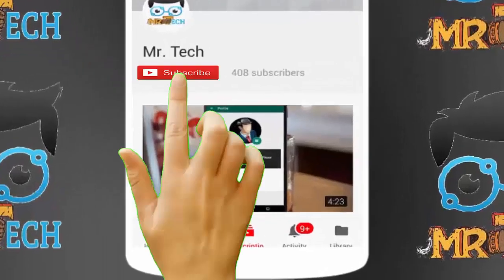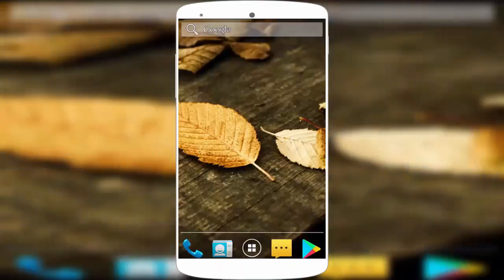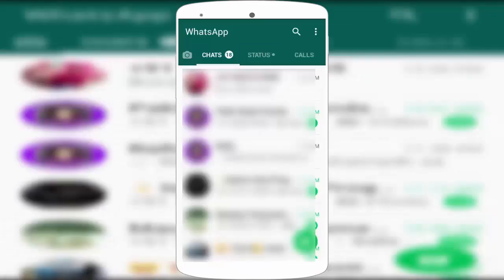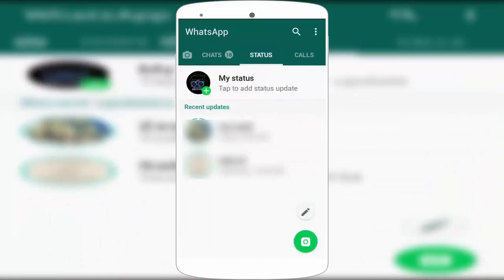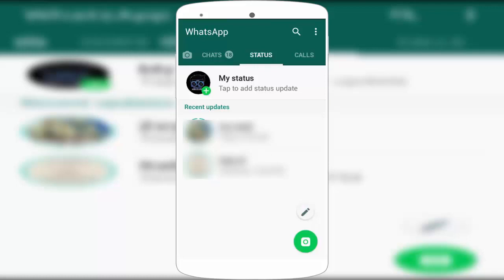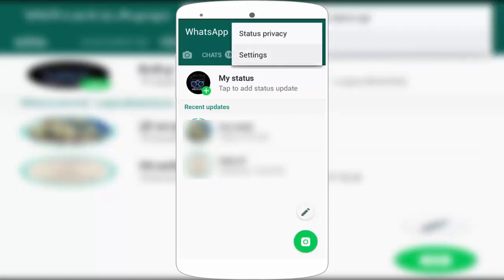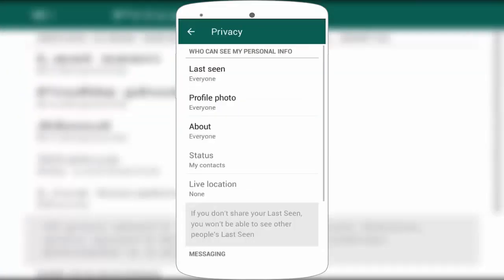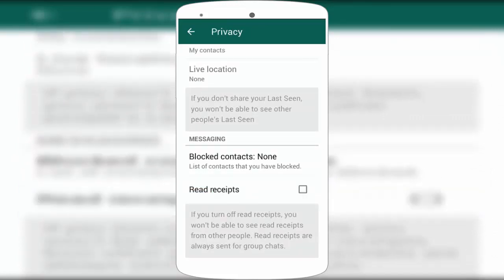How to See Anyone Whatsapp Status without Knowing Them without Any App in Android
How to See Anyone Whatsapp Status without Knowing Them without Any App in Android 2018